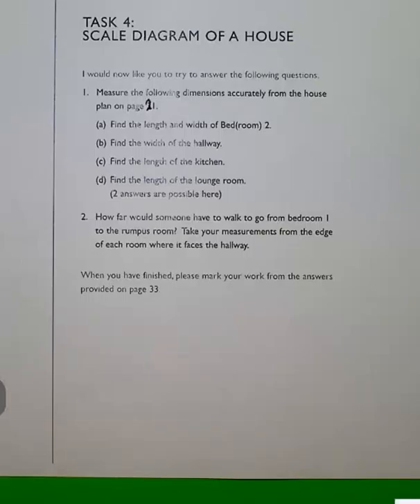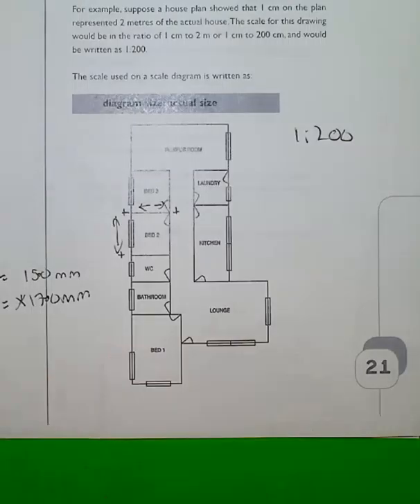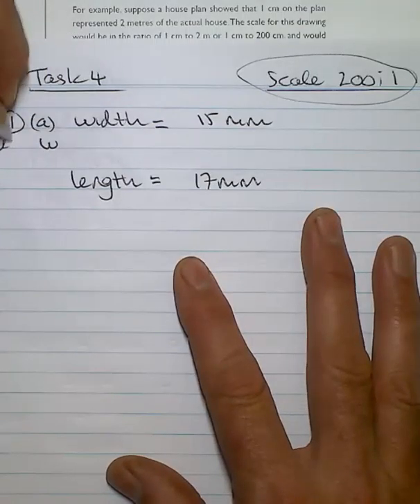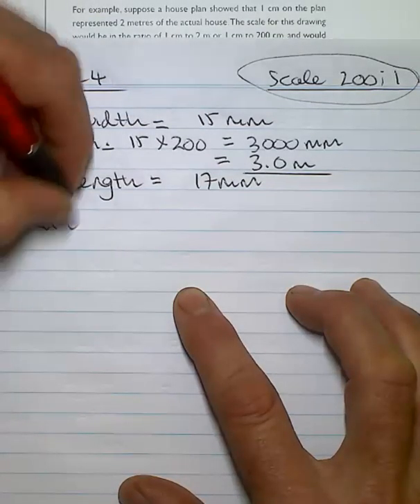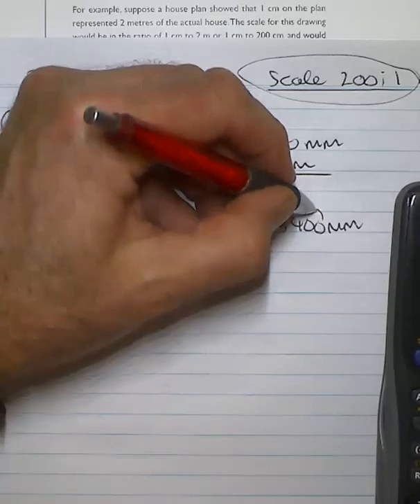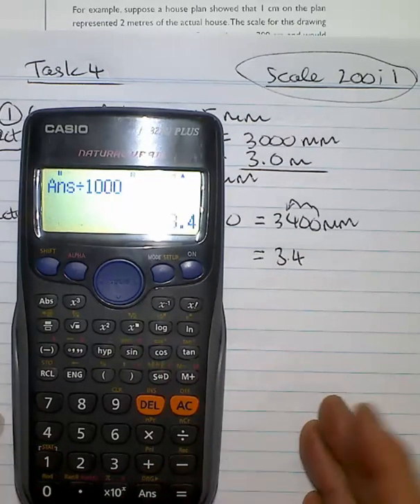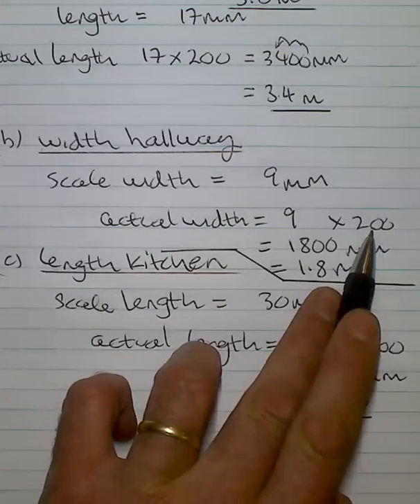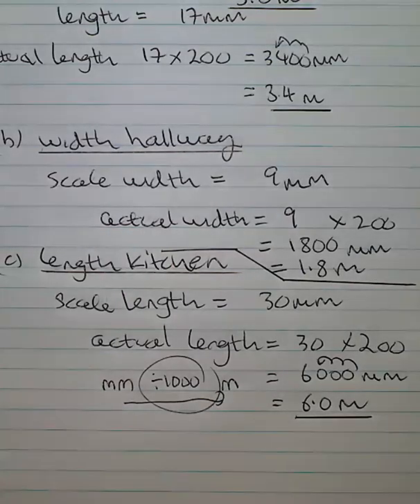MTW UNIT 5 Task 4A